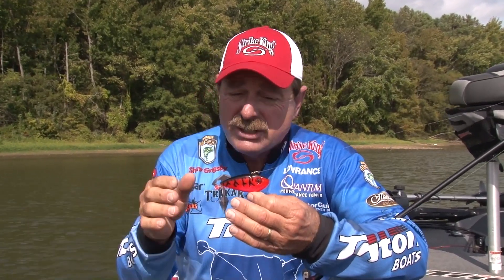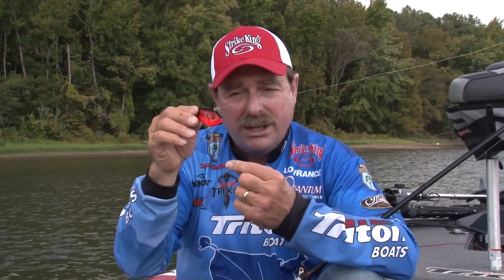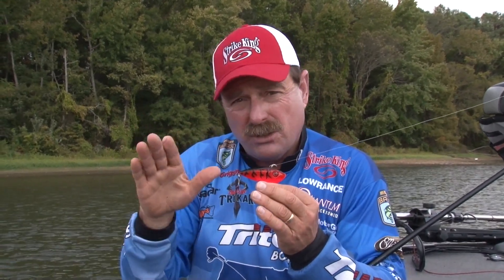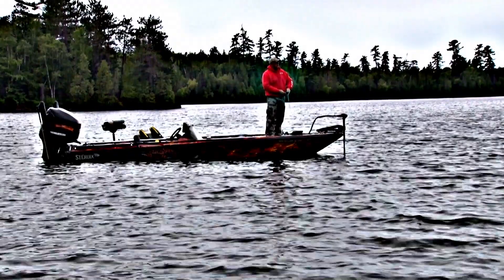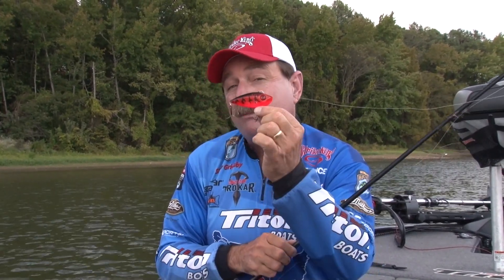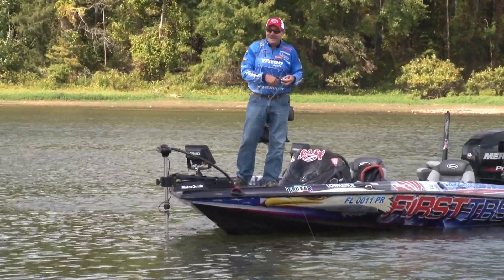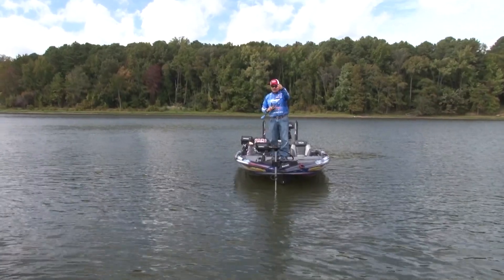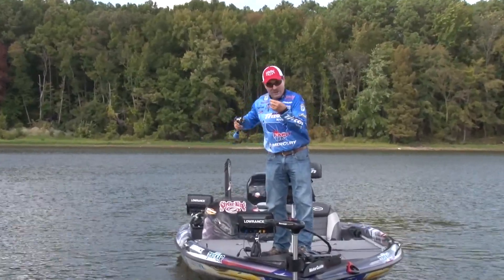Bass Tips-Extreme Edge - Shaw Grigsby`s Red Eye shad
The 'EXTREME EDGE' presented by Strike King Lures on Extreme Angler TV featuring Shaw Grigsby and his strategies for using the Red Eye shad for bass all season long.

Extreme Angler TV is a Canadian HD documentary series. It educates viewers about high-impact fishing and shows techniques of hardcore fishing using fast-paced editing and unique camera angles. It is hosted by Karl Kalonka. Extreme Angler is produced by Extreme Angler Media, Inc., It airs on The Sportsman Channel- DirecTV-Dish Networks

Entering Season 14, Extreme Angler Television has taken great pride in creating one of the industries leading brands that entertains, educates and inspires the 'Next Generation'. A leading communicator in the sport fishing industry, offering marketers "the total audience solution".

Through the integration and convergence of targeted multimedia communication tools including one of North America's most watched and popular national television programs, live events, tournaments, seminars, DVD library, multiple social media platforms including Facebook, YouTube, Twitter and anchored by a high traffic Extreme Angler Media provides the total audience solution to penetrate a worldwide audience.

Extreme Angler TV has become so popular because of its ability to not only target a core viewer, but appeal and entertain the widest audience available from weekend angler to hardcore expert alike by nationally broadcasting quality primetime programming.

The show distils more action, excitement & viewer education into five minutes than most traditional shows generate in a entire episode! Every episode of Extreme Angler TV offers the home and on-line viewer a realistic insight about techniques, equipment and strategies involved in fishing at a up-tempo pace with cutting edge, innovative entertainment in a tasteful manner, unlike a lot of competitors shows that resemble 'paid programming or late night infomercials' with the occasional fishing content. The high powered montages of exciting, unscripted outdoor moments and a irresistible mix of heart pounding sound track ensures viewers never leave the edge of their seat, a favourite of non-fishermen as well.

EXTREME ANGLER TV is the 'NOW' generation... inspiring the 'NEXT' generation!
Beginning January 2016, Extreme Angler TV will be beaming to a much larger audience, on both DIRECTV & DISH network, thirteen High Definition episodes into every major market in North America with additional national broadcast partners and carriers offering sponsors and television partners alike a very strong foot print to angling enthusiasts via cable, satellite and telecommunication subscribers.